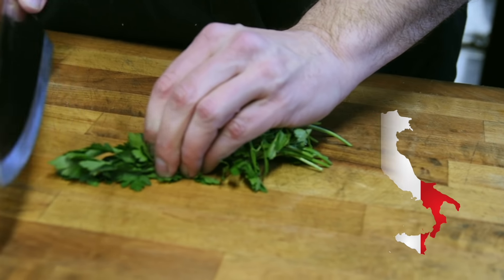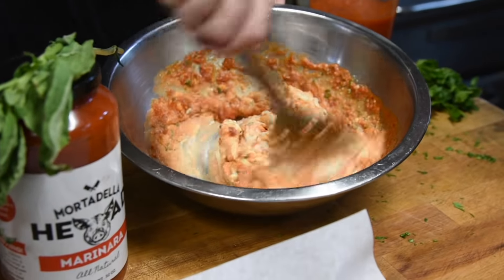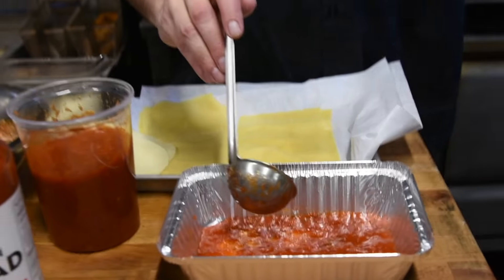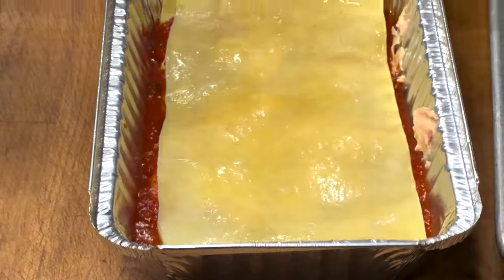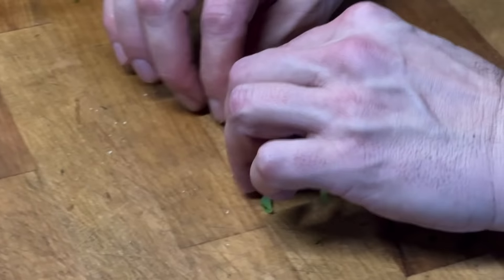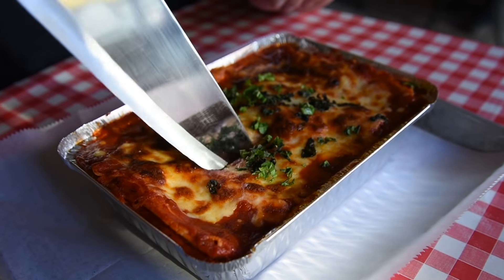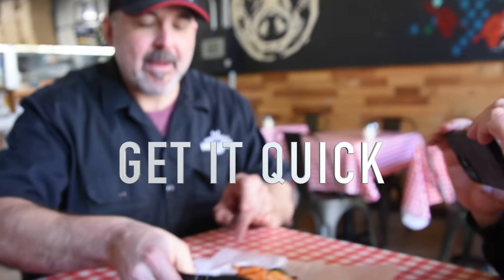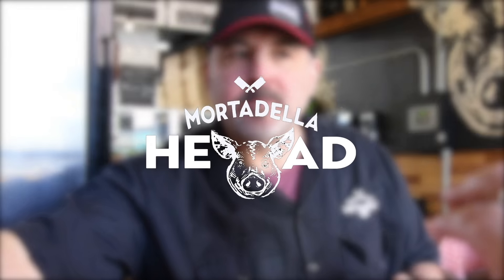THE BEST LASAGNA RECIPE | How To Make Lasagna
THE BEST LASAGNA RECIPE, OUR QUATTRO FORMAGGI LASAGNA!

It doesn't get any better than this. We have nailed the best lasagna recipe, and will show you how to make this lasagna at home.

Our secret is in the ricotta. Lasagna master Chuck Sillari will show you what it's all about.